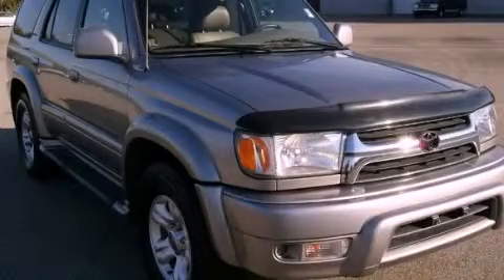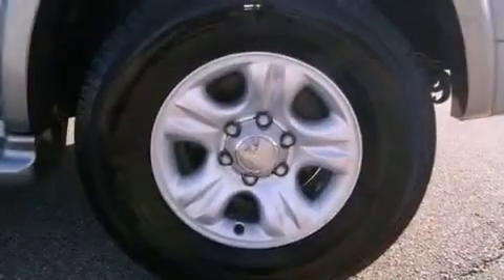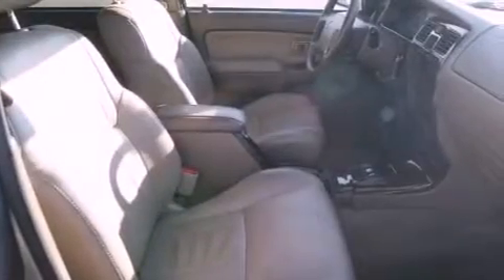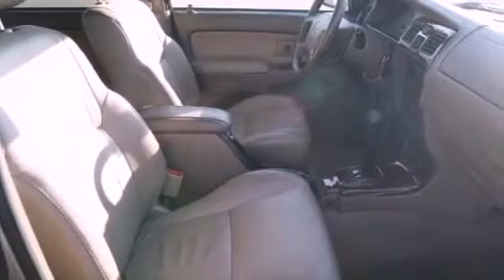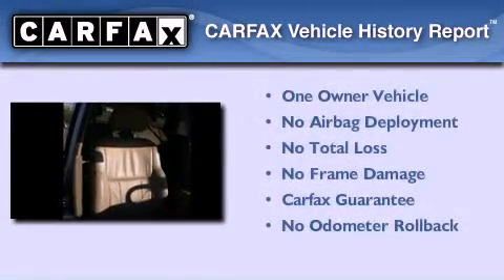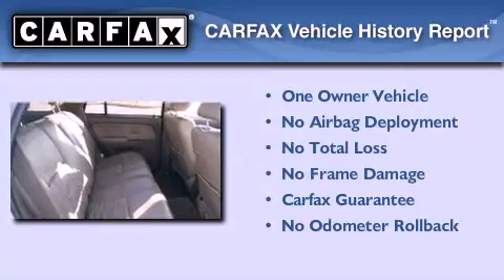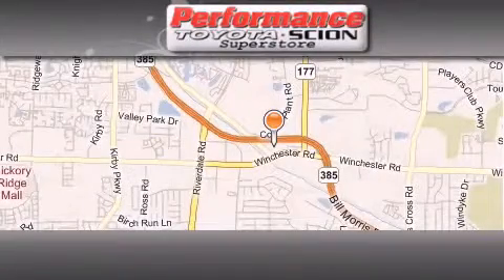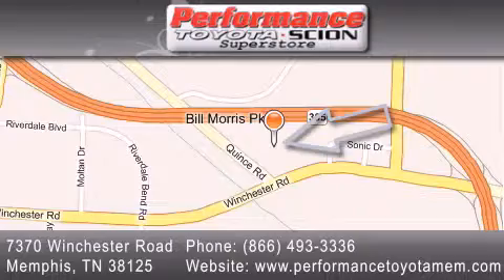2001 Toyota 4Runner Memphis TN